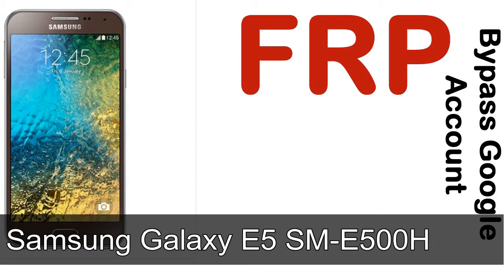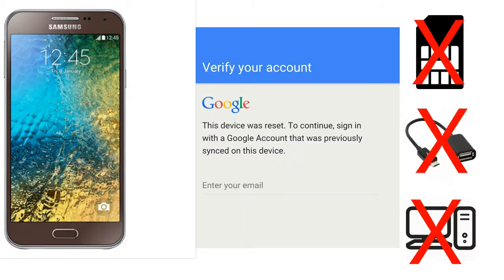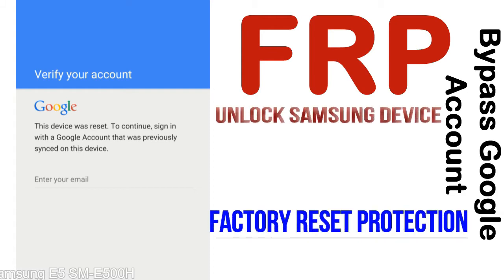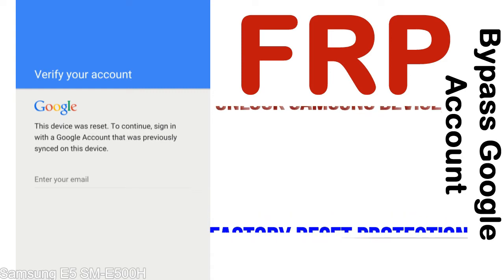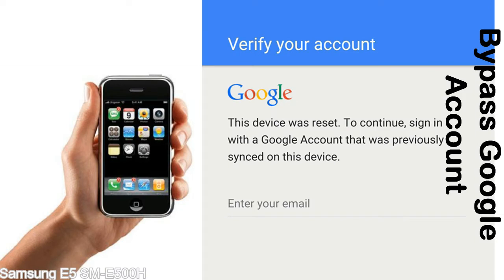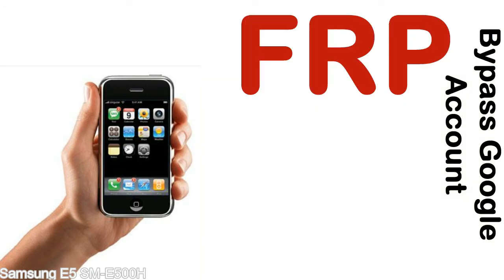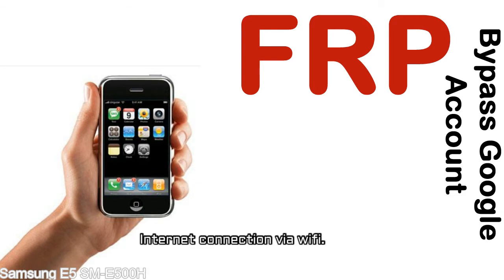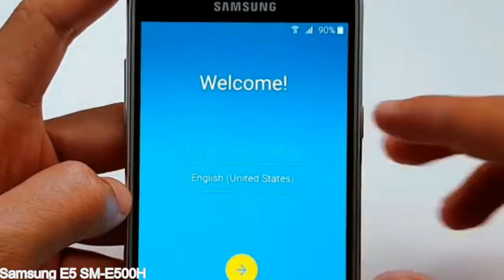How to Unlock Samsung Galaxy E5 SM E500H Google Account (Fix FRP)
I talk to you How to Unlock Samsung Galaxy E5 SM E500H Google Account Bypass and Fix FRP Lock (Hard/factory reset protection) Verify username and password.

Samsung Galaxy E5 SM E500H FRP Lock (Factory Reset Protection) is known as factory reset protection system a New Type of Security Lock.

Hard Reset Protection is automatically activated when you set up a Google Account on your Samsung Galaxy E5 SM E500H device. Once FRP is activated, it prevents the use of a phone after a factory data reset, until you log in using a Google Account username and password previously set up on the Samsung E5 SM E500H model.

Here is a step by step guide on how to Bypass Google Account on your Samsung Galaxy E5 SM E500H device:

Step 1. In case you have already hard reset (you will be able to see a Warning "Verify your account") on your Samsung E5 SM E500H, then see this step.

Step 5. enter your Samsung Galaxy E5 SM E500H URL tab, Enter URL press Go.

Step 8. open FRP Bypass Apps on Samsung E5 SM E500H phone, See a Re-type password menu, press right-top 3down ... tab and press Browser sign-in tab and press ok.

Now, Samsung Galaxy E5 SM E500H Google Account Bypass success.